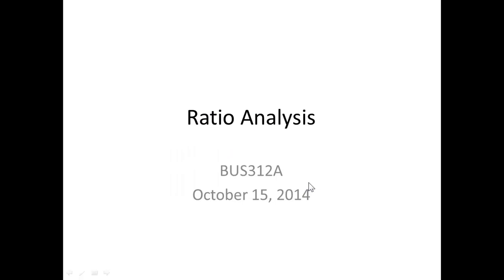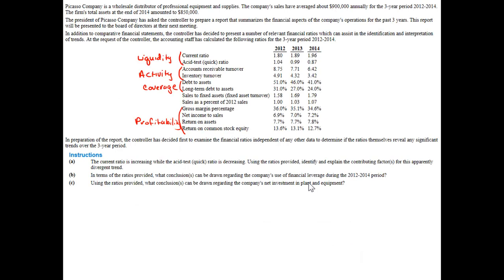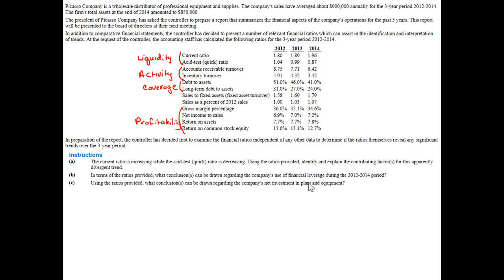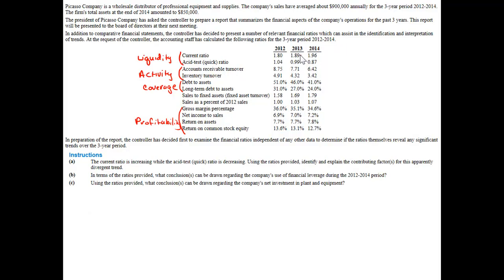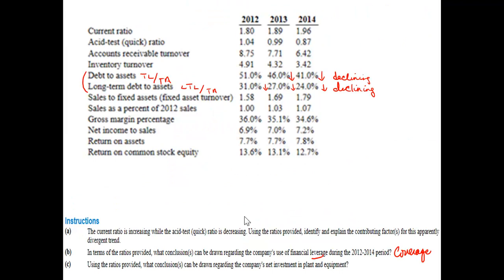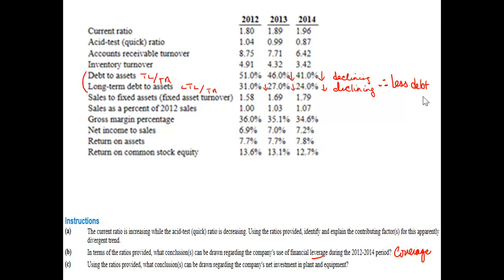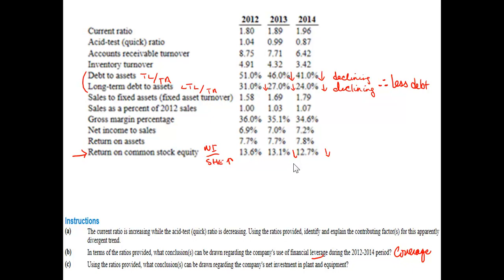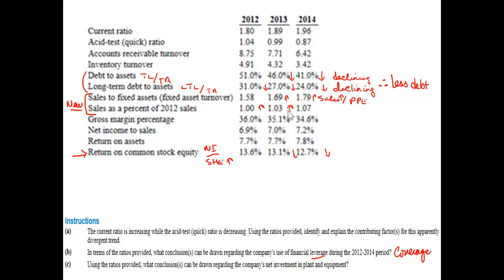2.RatioAnalysis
sample problem